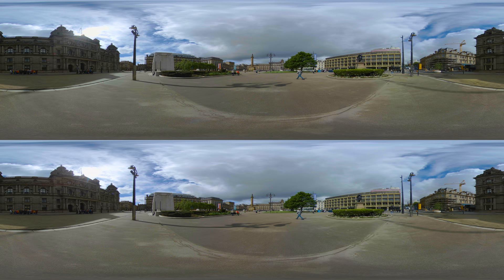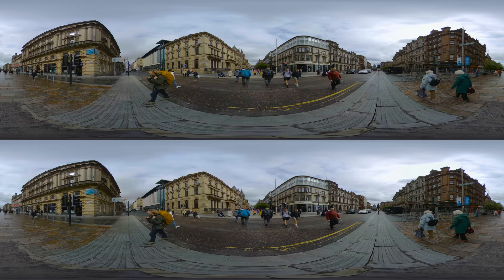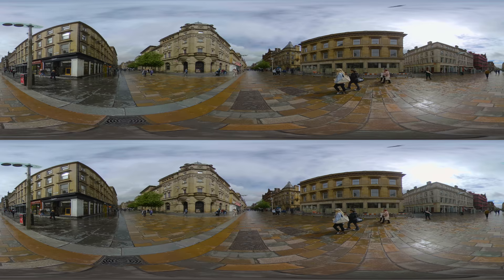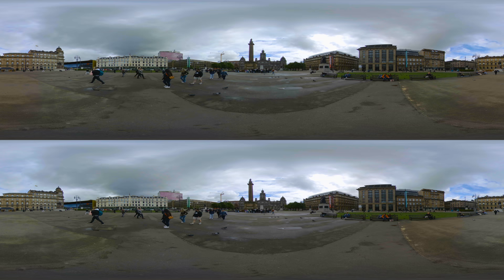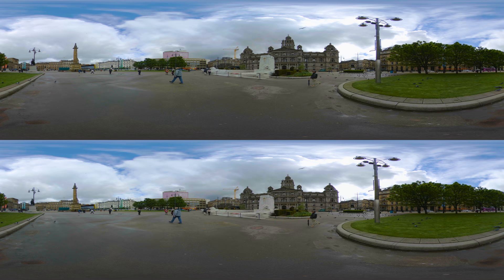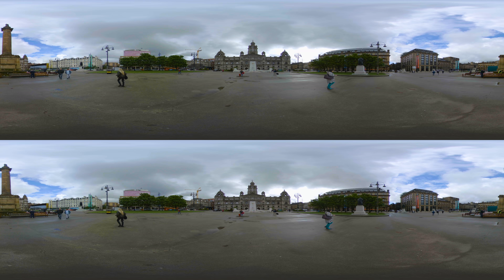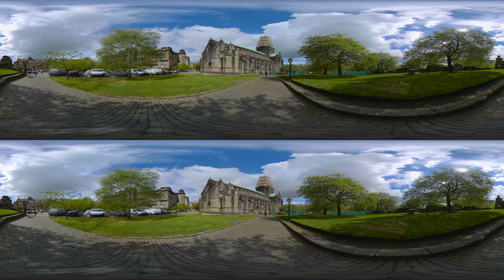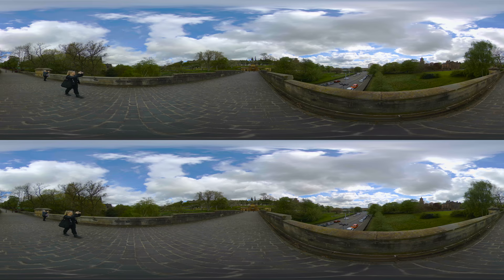Glasgow, Scotland in 360 VR (short)- Virtual City Trip - 8K 360 3D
Discover Glasgow, a city rich with history, culture, and innovation. As we journey through its streets and landmarks, you will encounter the spirit of a city that has flourished on the banks of the River Clyde.